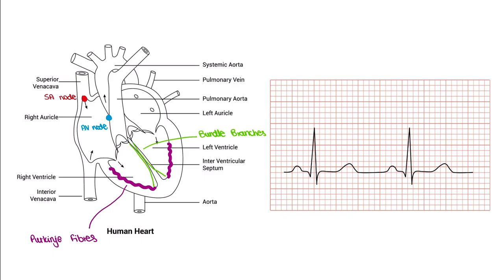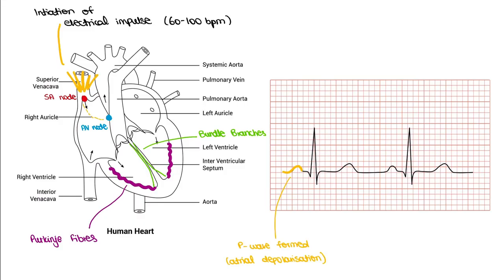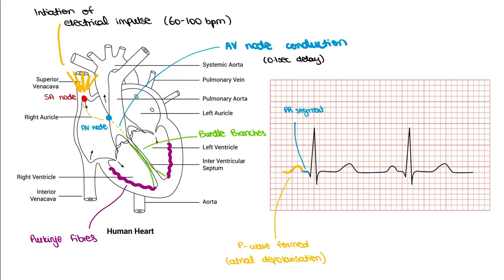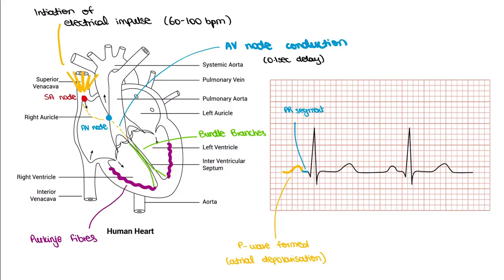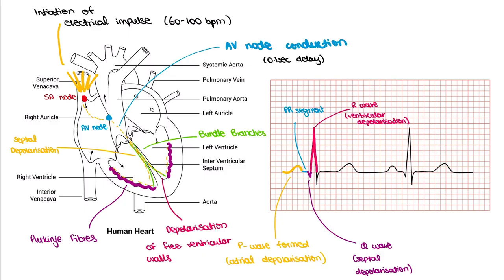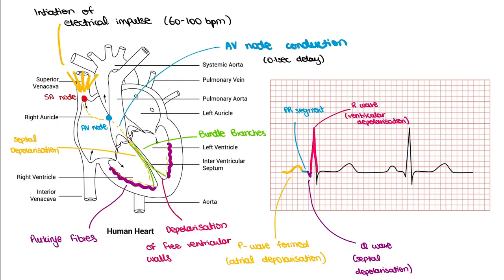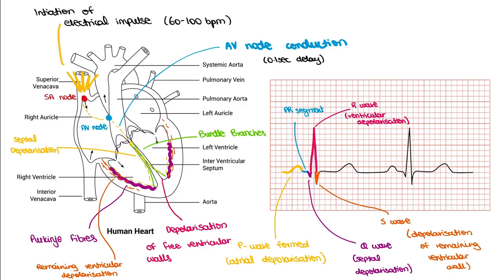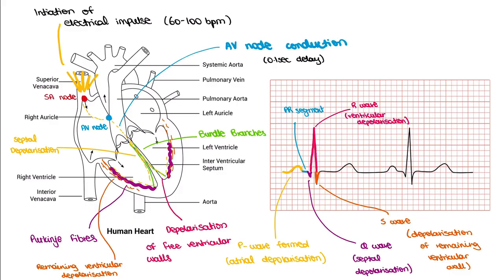Interpretation of ECG